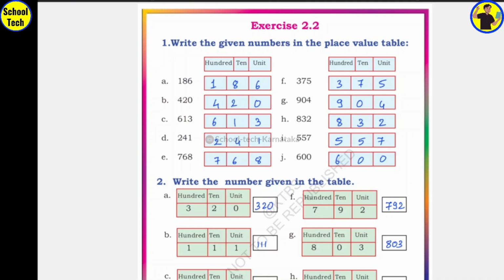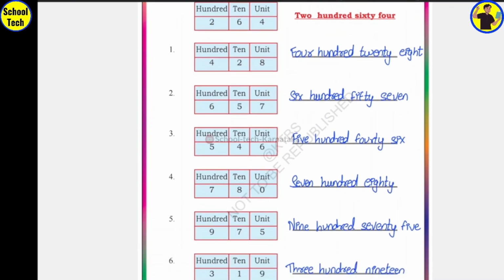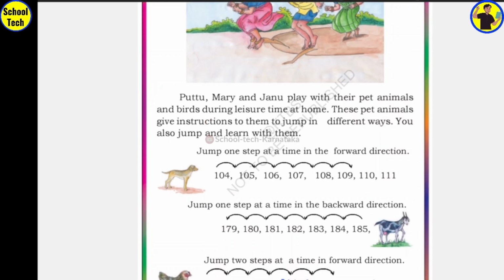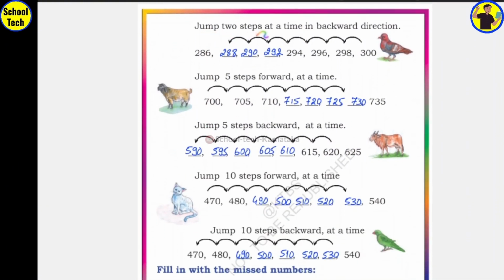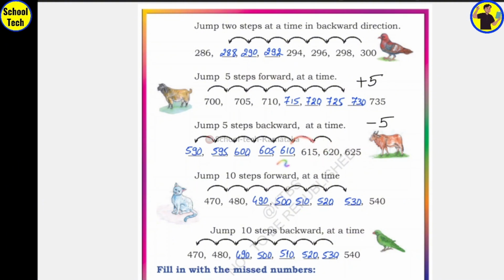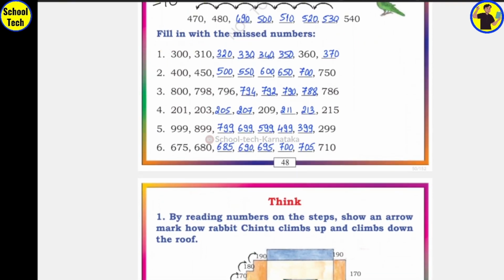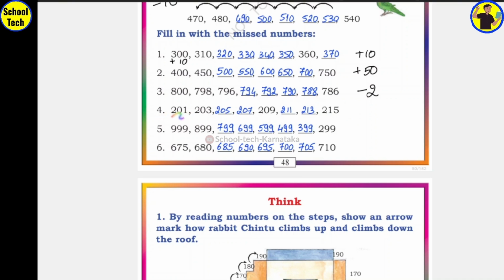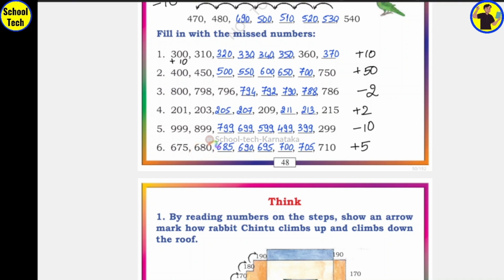3rd Std Maths Chapter 2 Numbers Part-2 | English medium | CBSC New Syllabus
In this video, we will learn 3rd Standard Mathematics Chapter 2 – Numbers (Part 1) in English Medium. This lesson is explained in a simple and easy-to-understand manner, making it perfect for Class 3 students, parents, and teachers.

📚 In this video, you will learn:
Place Value
Face Value
Number Names
Comparing Numbers
Simple Examples
Practice Questions

This lesson follows the CBSE New Syllabus and helps students understand the concepts clearly for classroom learning, homework, revision, and examinations.

3rd Std Maths Chapter 2 Numbers Part-1 | English Medium | CBSE New Syllabus
Class 3 Maths Chapter 2 Numbers Part 1 | CBSE English Medium
3rd Standard Maths Chapter 2 Numbers Explained
CBSE Class 3 Maths Chapter 2 | Numbers Part 1
Numbers Part 1 | Class 3 Mathematics | English Medium
3rd Std Maths Numbers Chapter | Easy Explanation
Class 3 Maths | Chapter 2 Numbers | CBSE 2026
Learn Numbers | 3rd Std Maths Chapter 2
Class 3 Mathematics Chapter 2 Complete Explanation
3rd Std Maths English Medium Chapter 2
CBSE Maths Chapter 2 for Class 3
Numbers Lesson for Class 3 Students
3rd Std Maths Chapter 2 Notes
Class 3 Maths Numbers Easy Learning
Mathematics Chapter 2 Numbers Part 1
3rd Std Maths New Syllabus Chapter 2
CBSE Class 3 Numbers Lesson
3rd Standard Mathematics English Medium
Chapter 2 Numbers | Class 3 Maths
3rd Std Maths Chapter 2 Part 1 Full Explanation